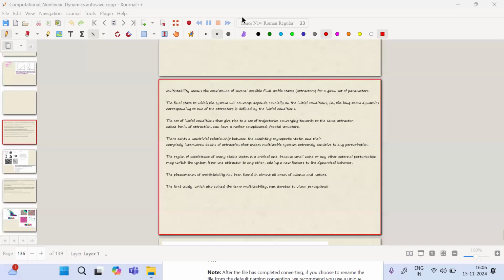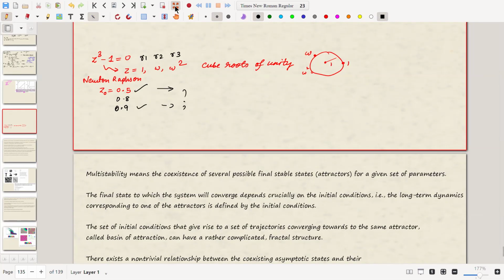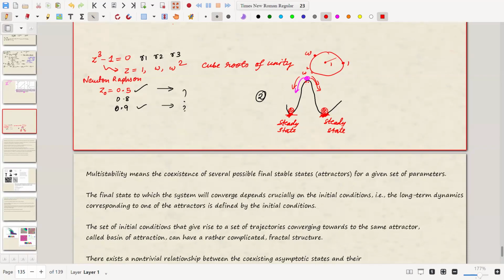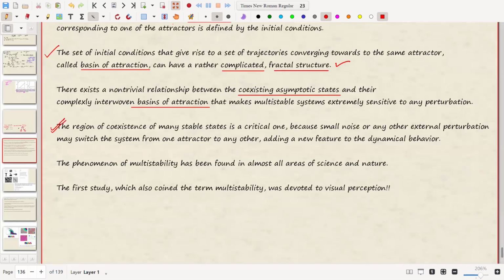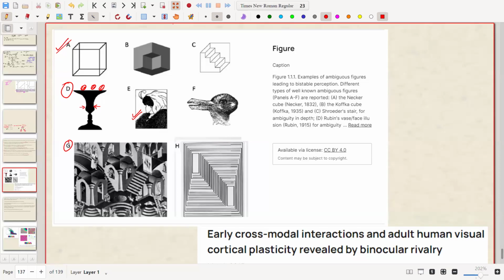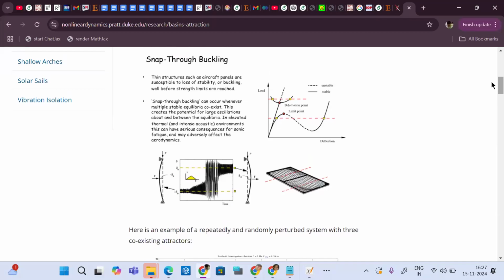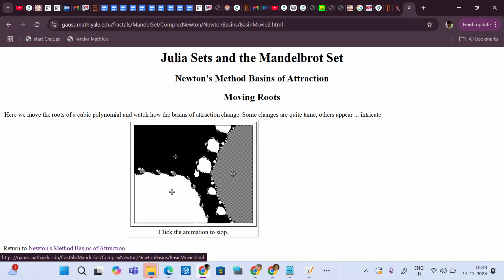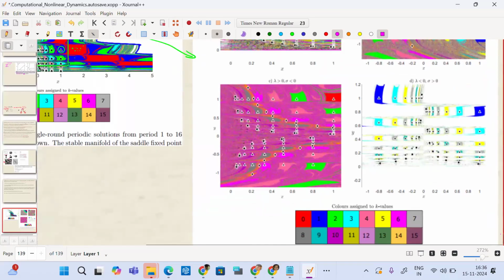Lec22-Multistability in dynamical systems